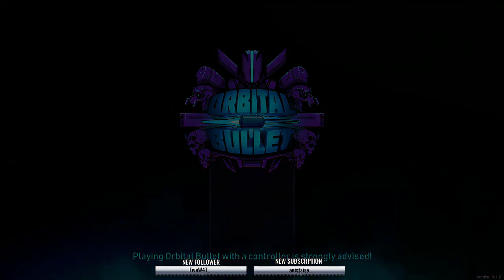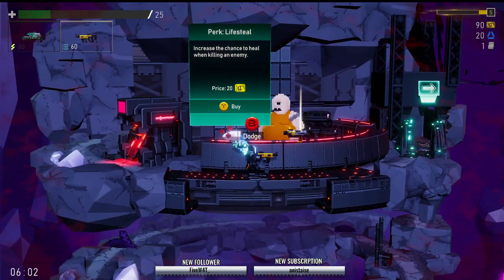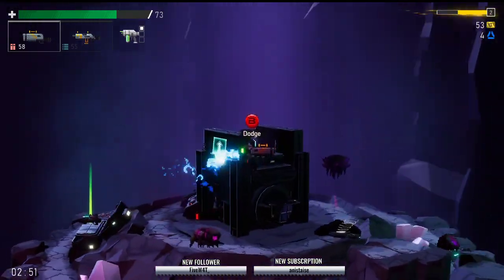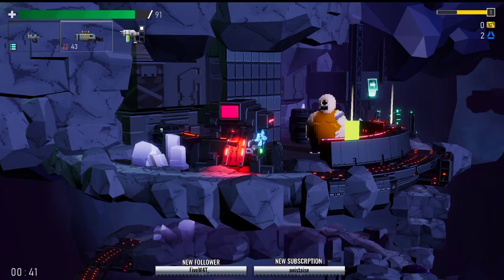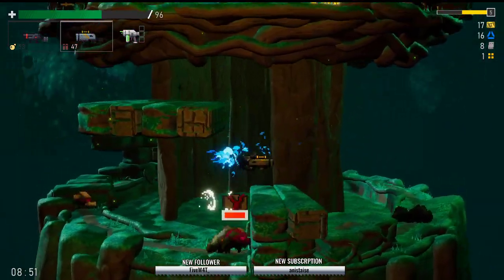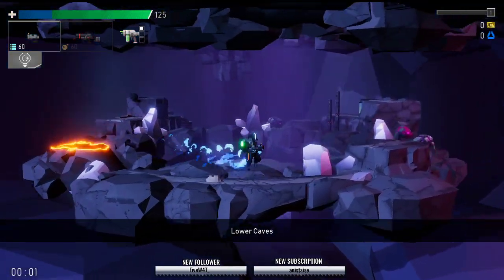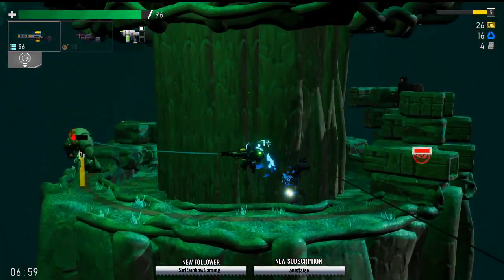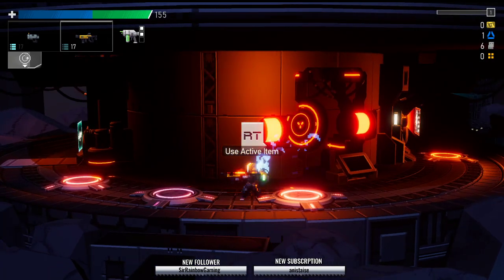[INDIE PREVIEW] Orbital Bullet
Have any questions or ideas about what we should play next?

► Support US, awesome GAMES, and various CHARITY Orgs. by purchasing from Humble Bundle